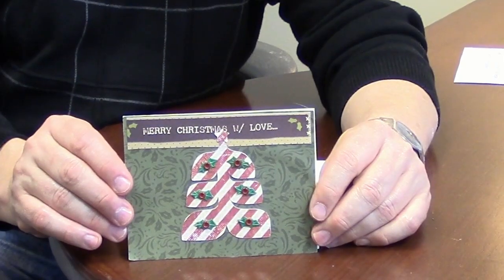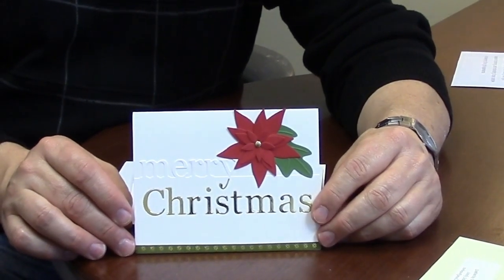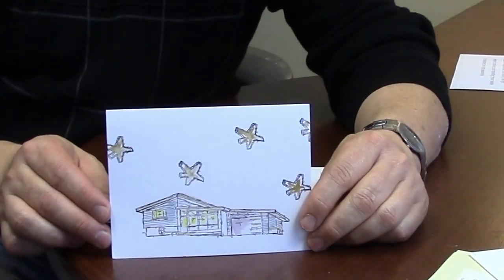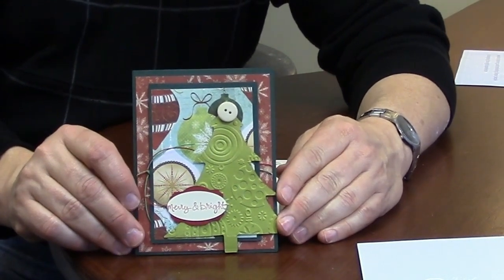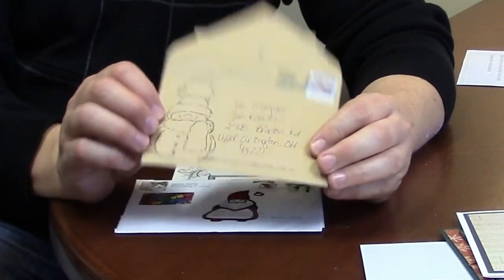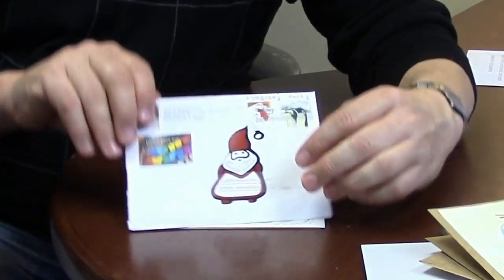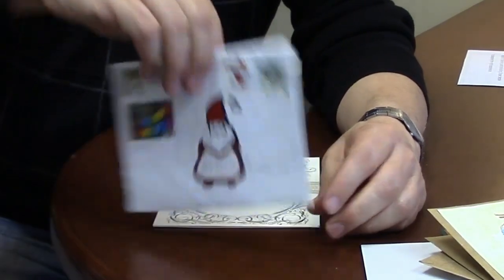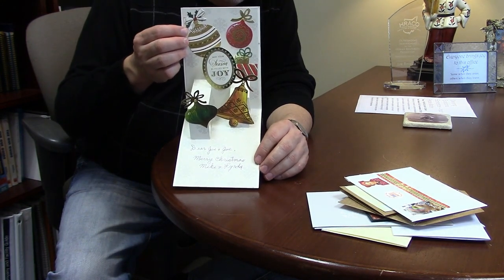Handmade Christmas Cards 2018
Every year we receive amazing handmade cards for Christmas. I'm sharing them here for ideas and inspiration. Merry Christmas!